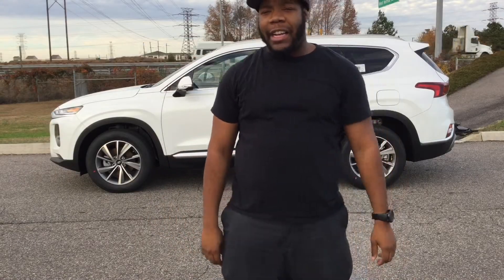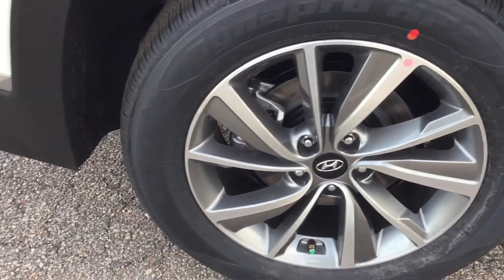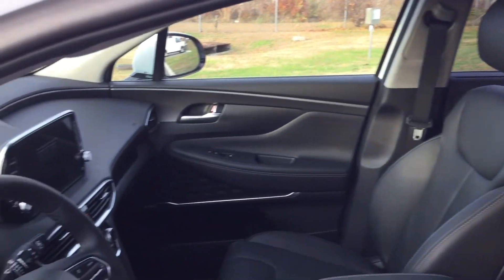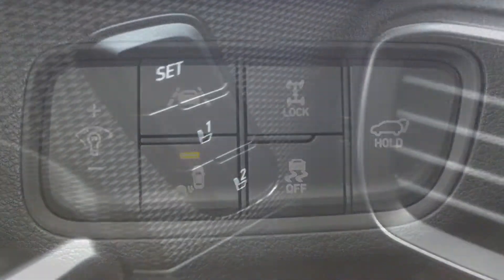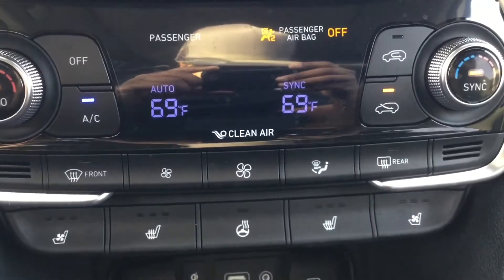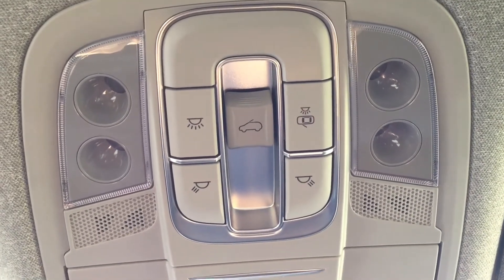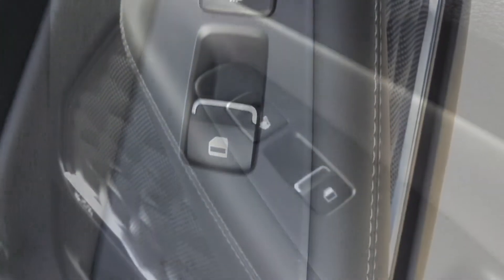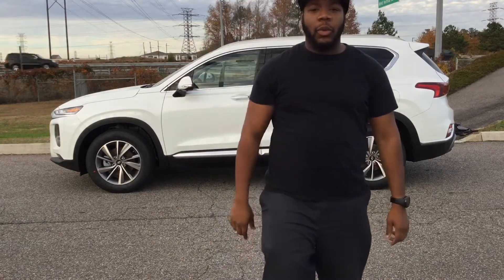2019 Hyundai Santa Fe Startup, Exhaust, Walkaround and Review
the first model year, the Santa Fe will come with two familiar inline-four engines—the 185-hp 2.4-liter and the 235-hp turbocharged 2.0-liter found throughout Hyundai’s lineup that also comes in a new 8-speed automatic transmission